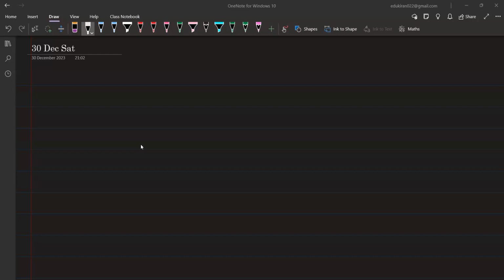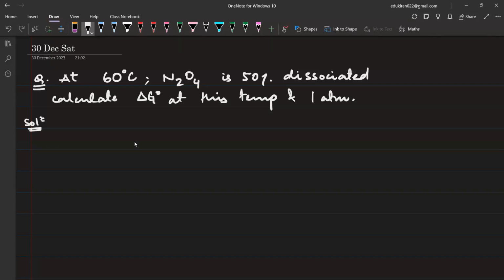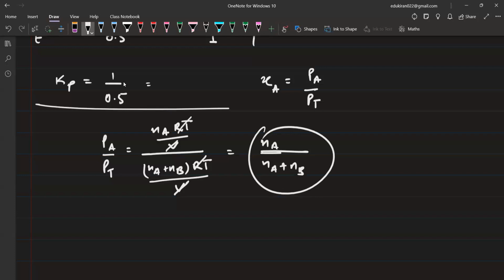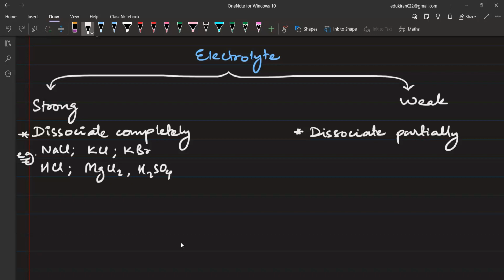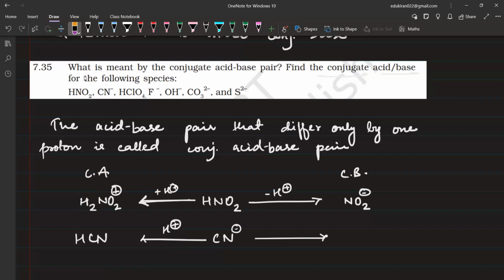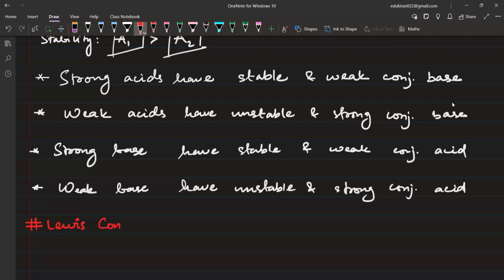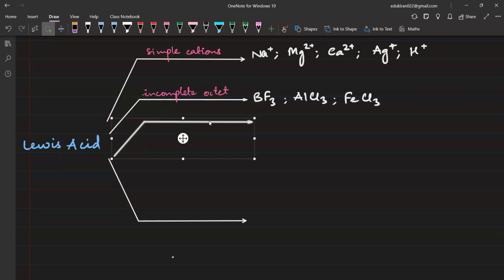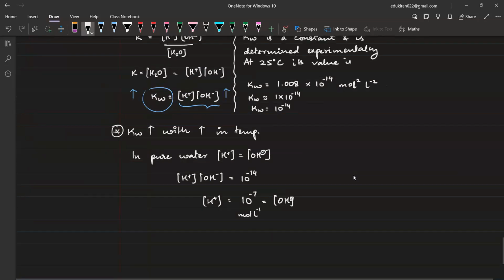Learnivio | Chemistry Lect 11th C1 30-12-2023